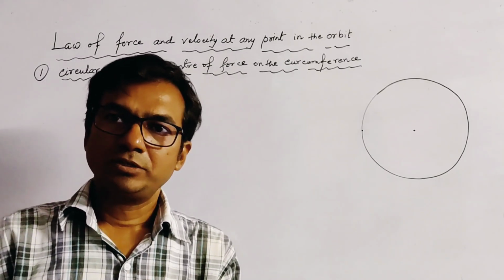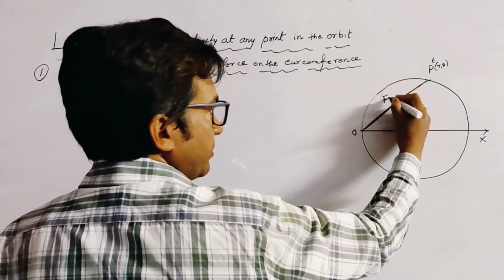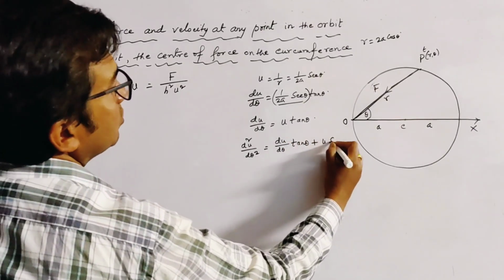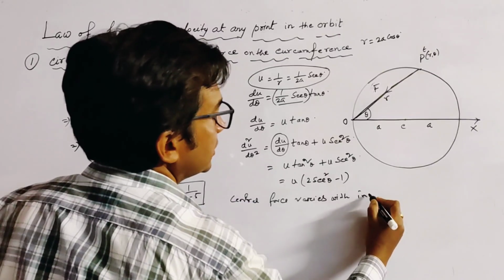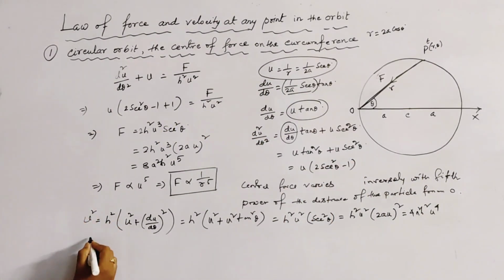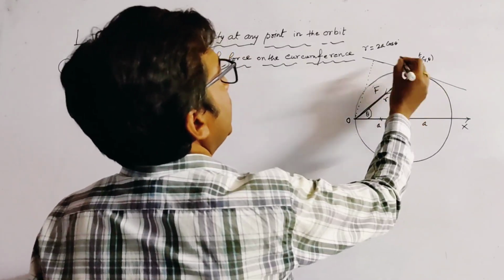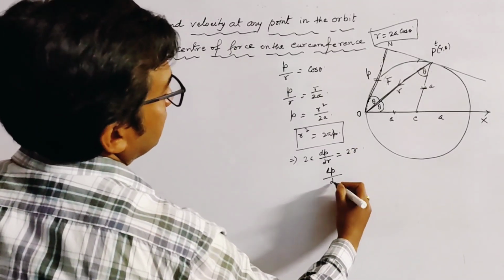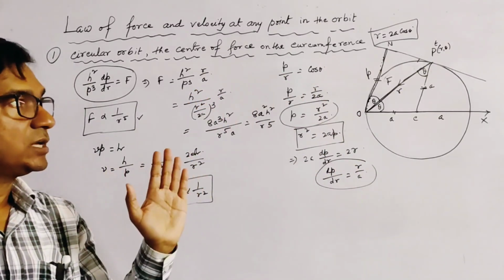Law of force and velocity at any point in Central Orbit if it circular and centre on circumference.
How to find Law of force and Velocity at any point in Central Orbit in two different methods.